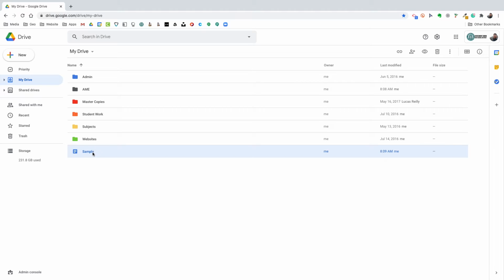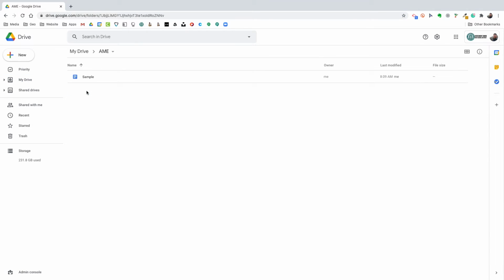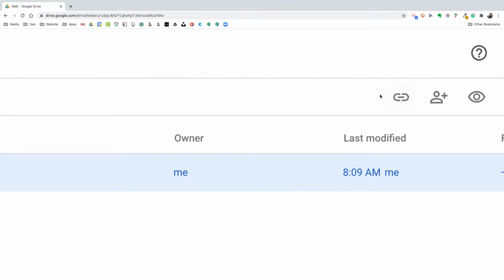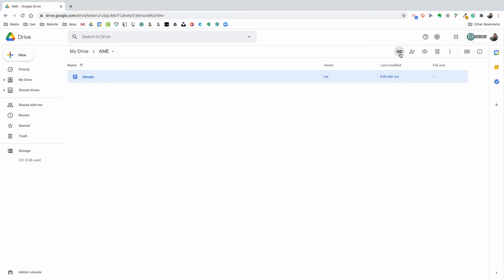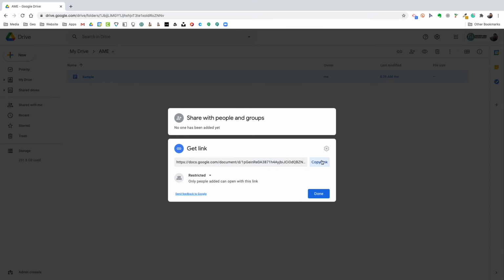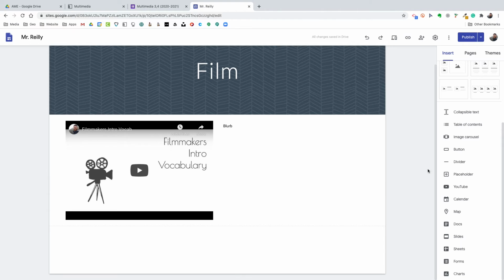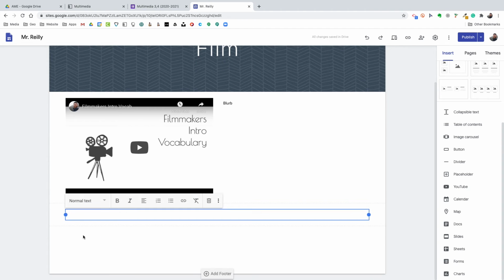Friday Update 10/30